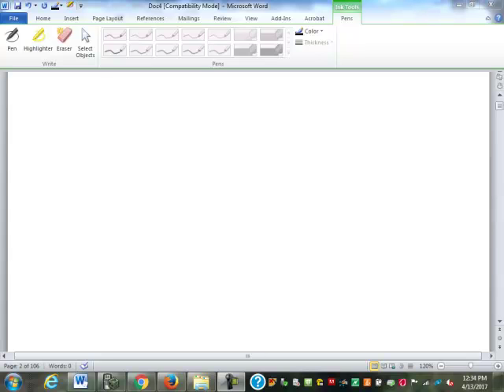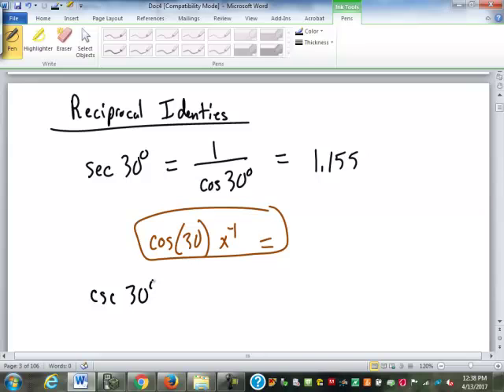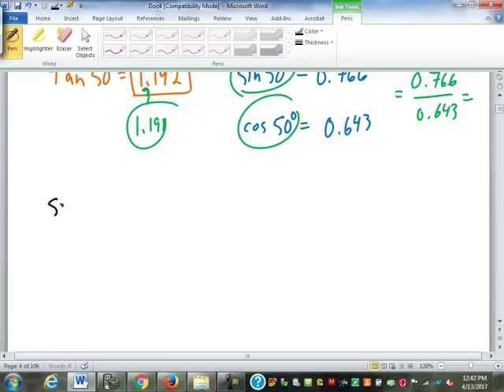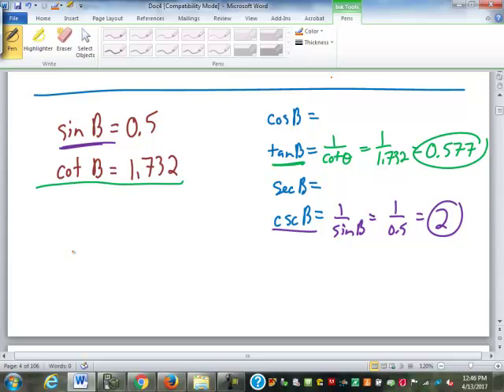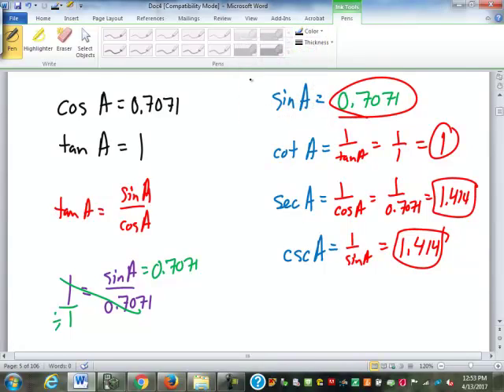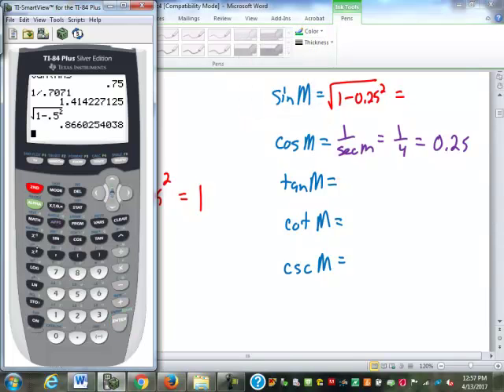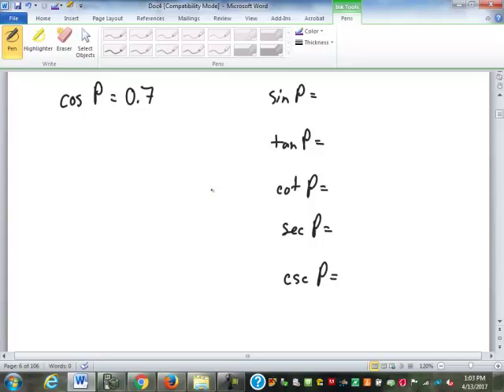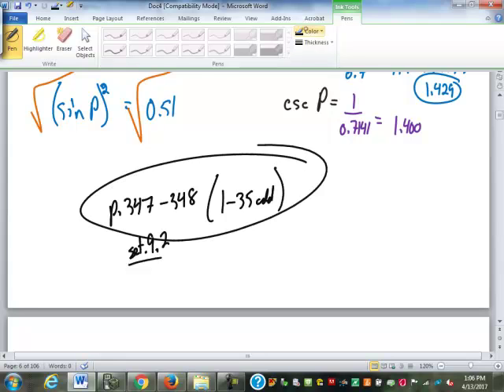29 Trig Identities